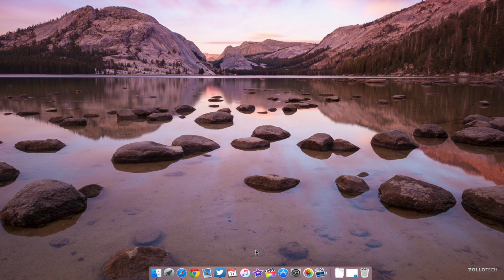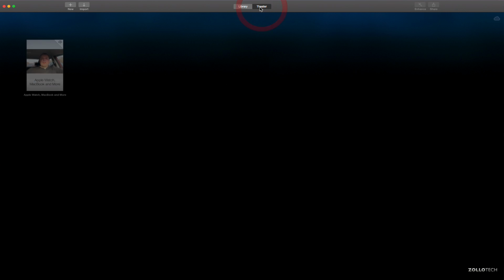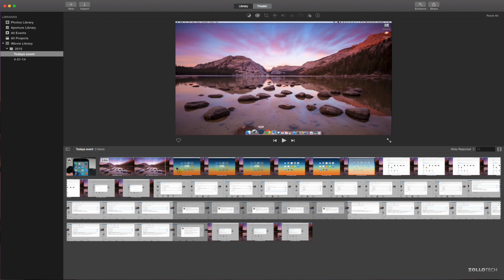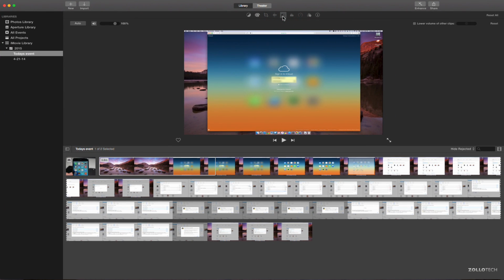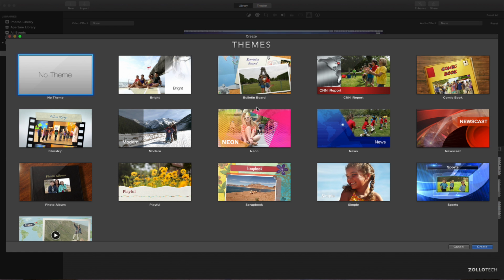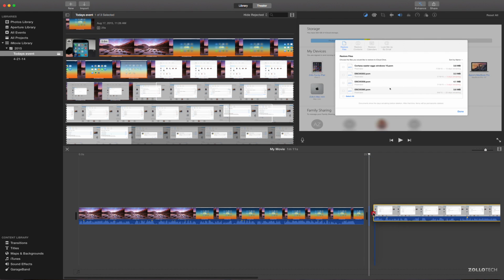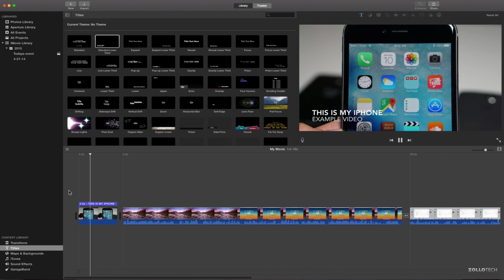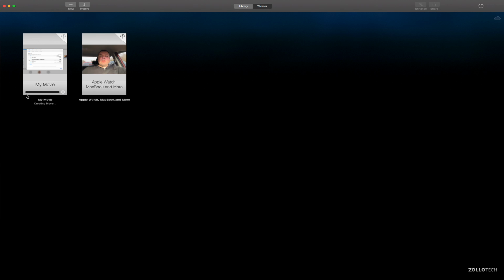iMovie for Mac - The Basics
More and more people are creating video these days and iMovie is a great tool that comes with a Mac for doing just that.

In this video I explain the basics of how to import content and create a video.  I also explain transitions and how to export the video when you're finished.

MacBook on Amazon